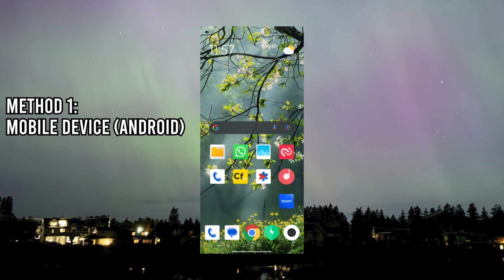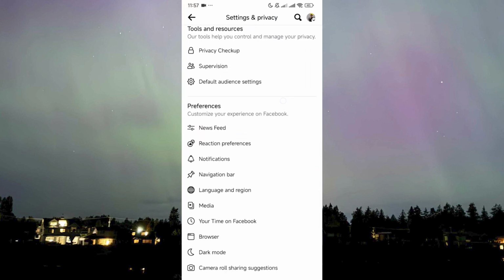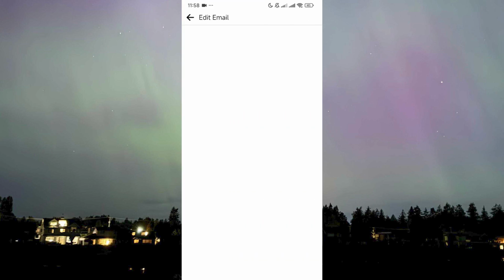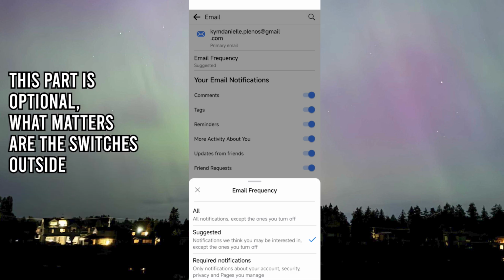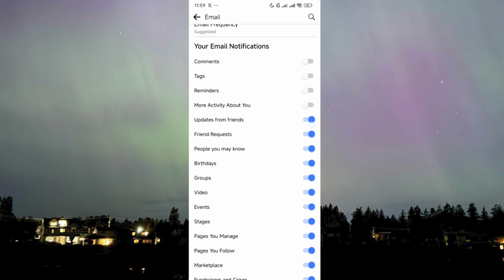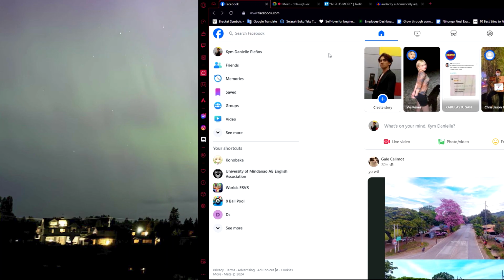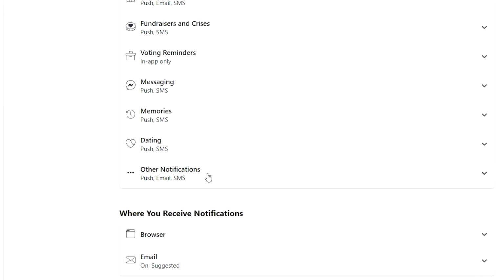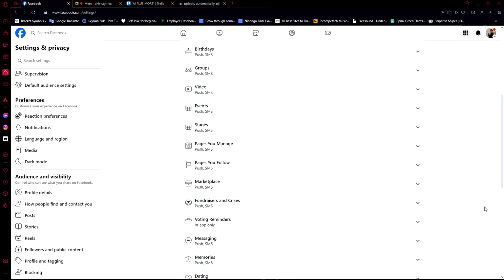How to Stop Receiving Email Notifications From Facebook in PC and Mobile (Gmail/Email)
Looking for a guide on how to stop Facebook from sending you email notifications? In this video, we'll guide you on how to stop Facebook notifications on Gmail or any Email.